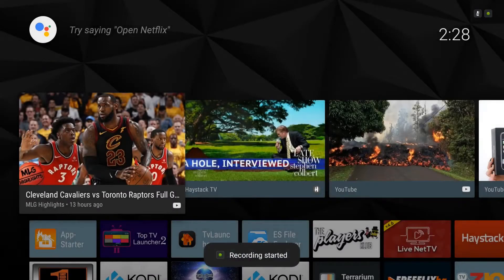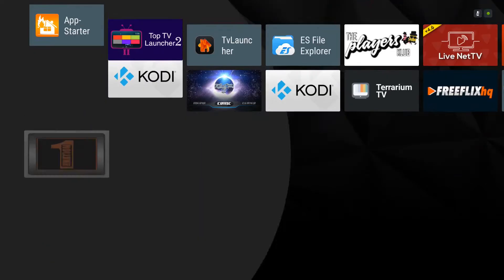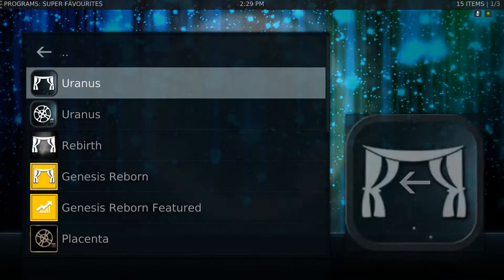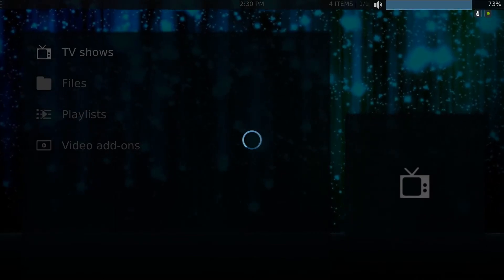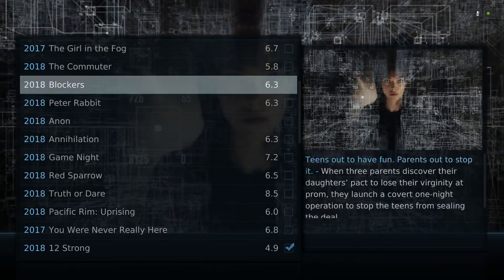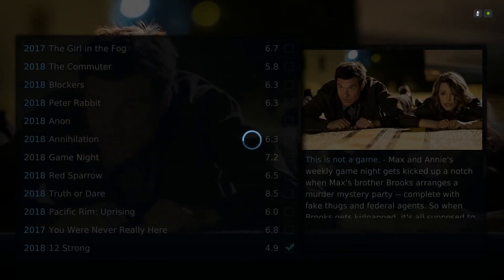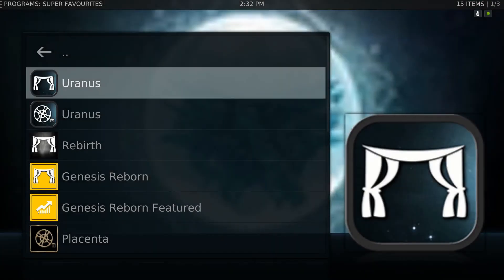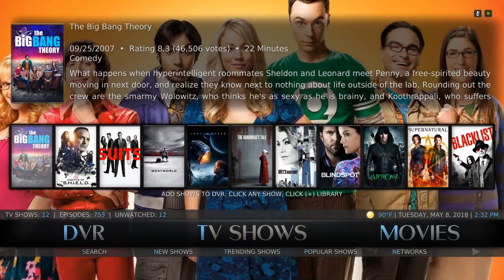Day 1: How to Find Newly Released Movies that Are 100% Free in Our Custom "Day 1: Freedom" Build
First of all, Click the gears Icon in the bottom right corner. Select quality and click 1080p. There will be times when the video pixelates or distorts. That is the screen capture app. It cannot record anything faster than 30 frames per second.
You Do Not Have to Use Free Pairing Links like Openload. You can click the back button to skip them. We just want you to know that these are legitimate links, not pop-up ads or an error message. Just follow the instructions to go to olpair.com on Your Phone or Computer. Click "Prove You Are a human" and  Click "Pair".

Our Advice: If you have fast internet and want the most stable, high-quality links without having to pair, ask us about Real-Debrid. We Highly Recommend it. If You Ask Us Beforehand We Will Pair Up All Your Addons. You just have to Pair Up to Your Real Account. Super Simple. 2- Clicks per Build.

See Our Start Guides at the bottom of Our Homepage. Click the Start Guide for the device you are interested. Download and Open It. Scroll Down to the Table of Contents on Pg. 3 and Click, "Real-Debrid and Our Favorite Paid Providers"
Great News! the "Uranus" Addon is No Longer in the Top 3, and We Started Labeling it as "Galaxy"  So No More Awkward Stares! lol
**The Pixelation in this Video Is from the Screen Capture Application. It Records in 30 Frames Per Second. Anything Faster than That Creates a Blurred, Smudge Effect.**
Everyone is Welcome to Watch. We Just Thought You Should Know that Some of the Content We Create is Intended Specifically for LMIR! Customers. Thank You!

Who Is LetsMakeItRight!?
We are A Tech Team with Over 10 Years of Experience and We Specialize in Life-Upgrading, Money-Saving Streaming Solutions. Everything We Sell is Customized and Designed with You in Mind.
You will Never Catch Us Bragging About Selling Thousands of Mass Produced Devices. In Fact, We Only Keep Track of 2 Things; Feedback % and Repeat Customer %, or What We Prefer to Call Customer Satisfaction and Loyalty.

LMIR!

Over 1000 Positive Feedback Reviews across 4 Online Markets and a 100% Lifetime Feedback Rating. Literally Zero Negative Reviews for All 10 Years that We Have Been in Business. We Do Not Want to Be the BIggest Box Seller in the World, We Just Want to Be the Best